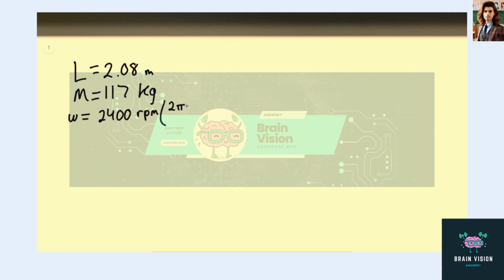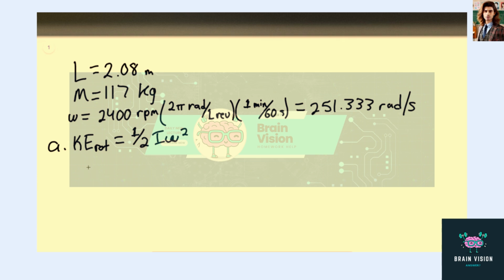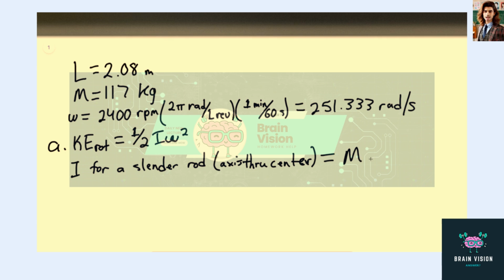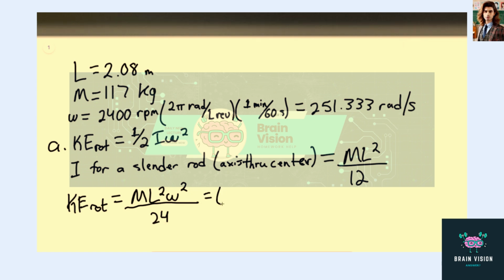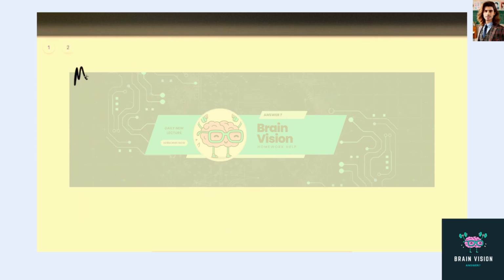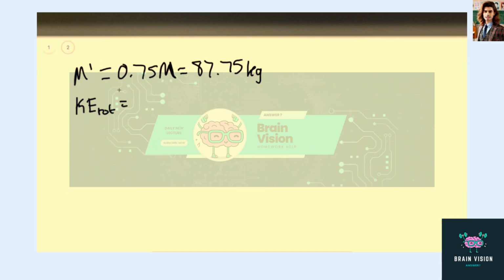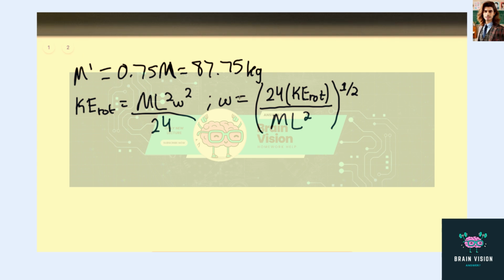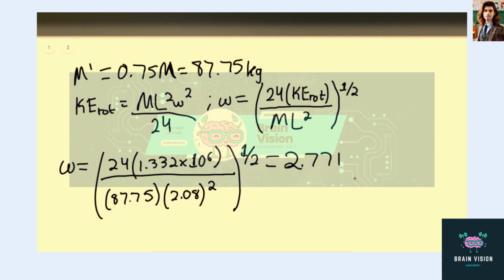An airplane propeller is 2 08 m in length from tip to tip with mass 117 kg and is rotating at 2400 r